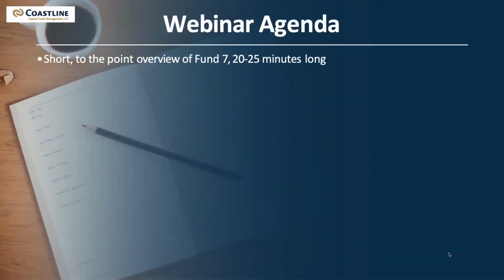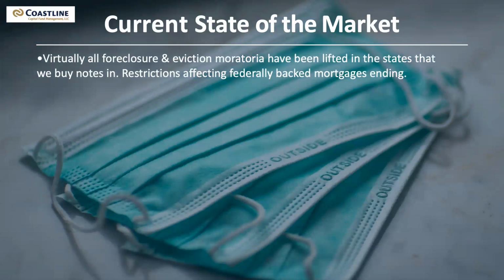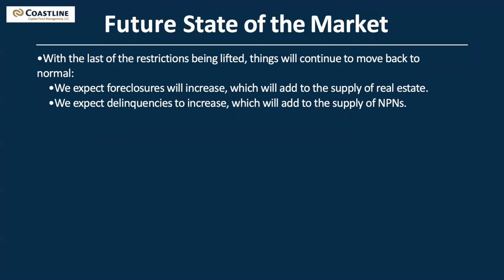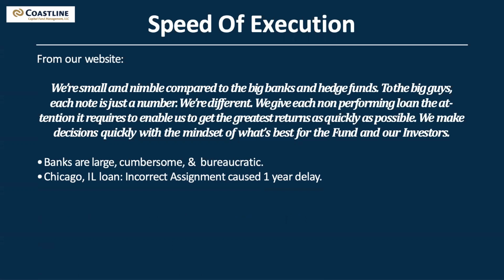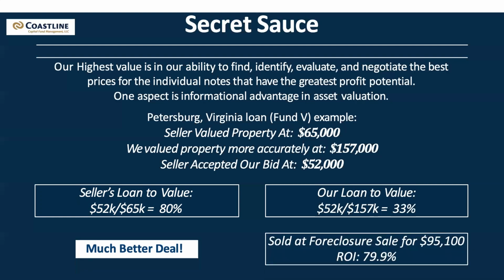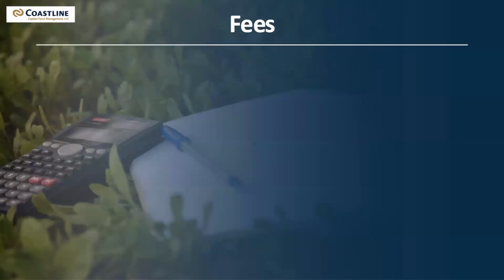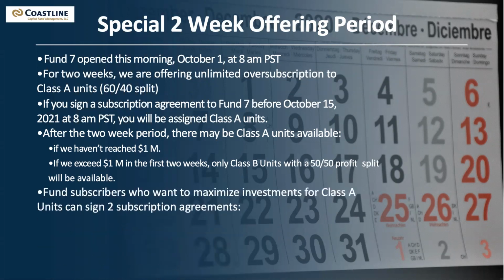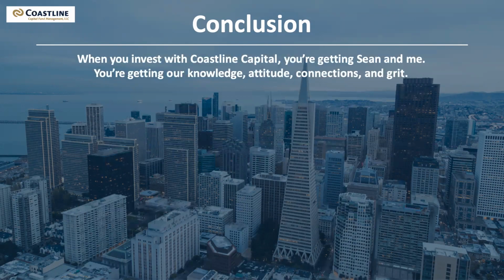CCF 7 Webinar Presentation (Oct 2021)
Coastline Capital Fund 7 Presentation for Accredited Investors that provides an overview of the current opportunity to invest in a distressed debt fund, our competitive advantages, investing thesis, and how we do business.